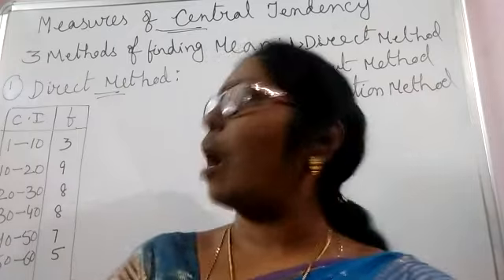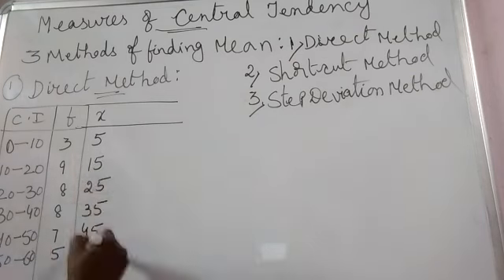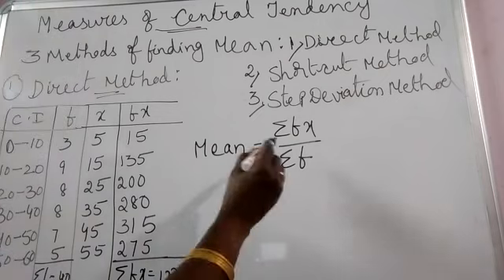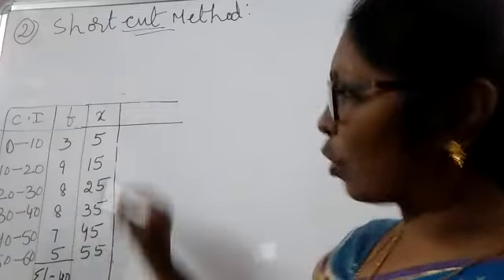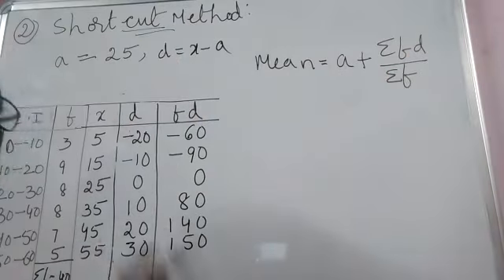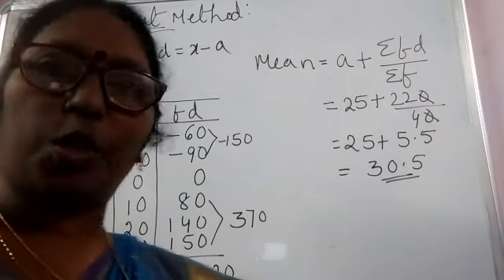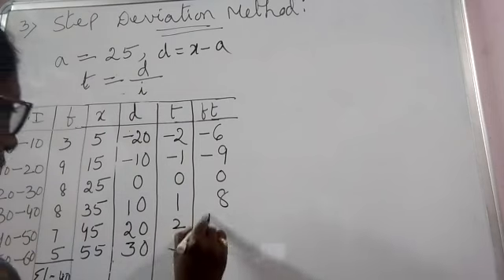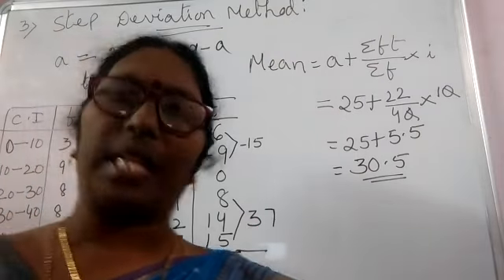Measures of Central Tendency (Methods of finding mean), Class 10,ICSE,Mathematics